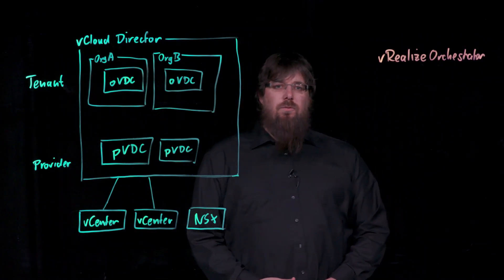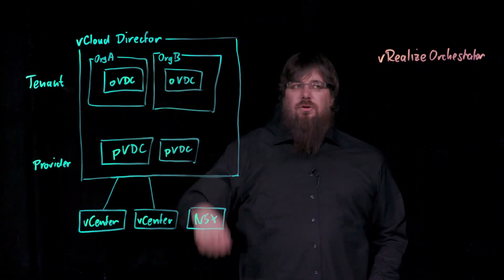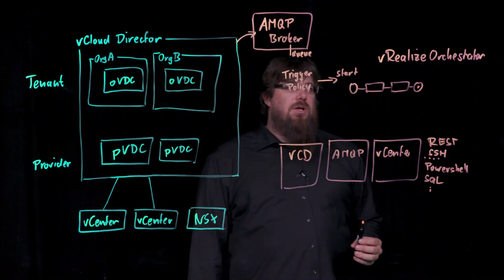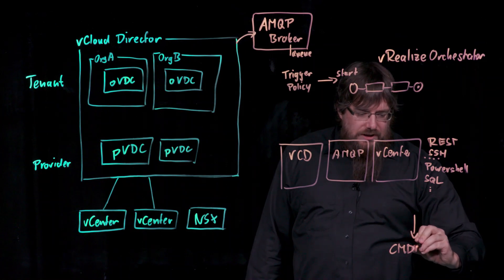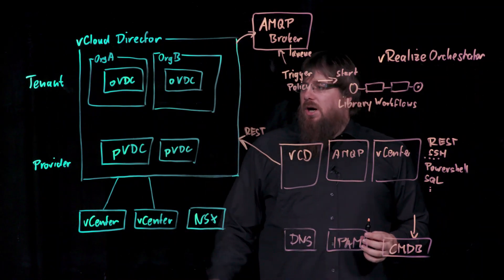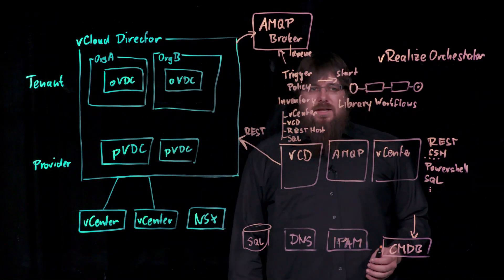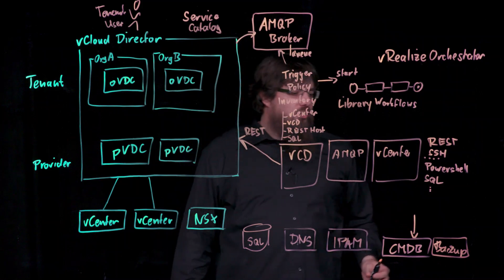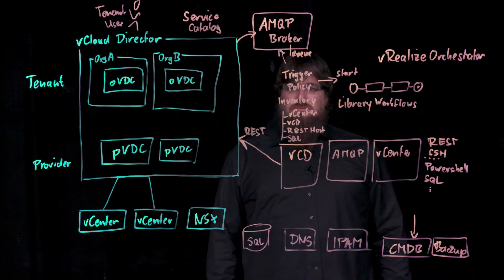VMware vCloud Director Automation with vRealize Orchestrator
Discover multi-tenant aware automation within VMware vCloud Director powered by deep integration with vRealize Orchestrator.

Products covered: VMware vCloud Director, VMware vRealize Orchestrator